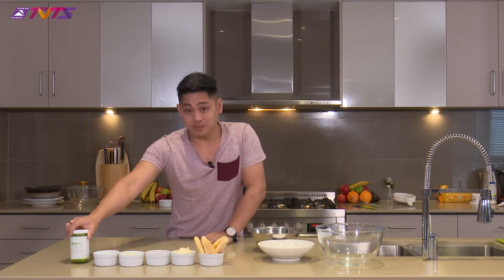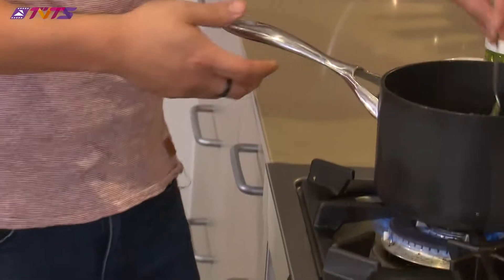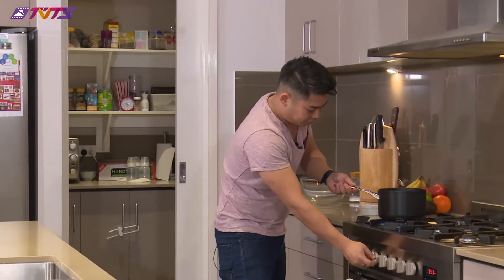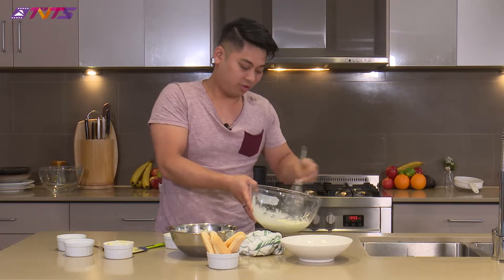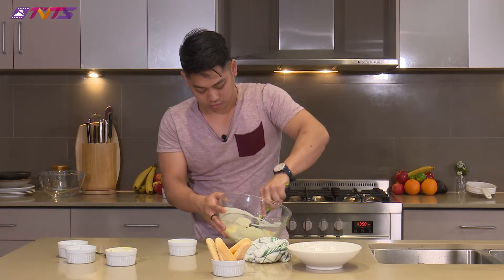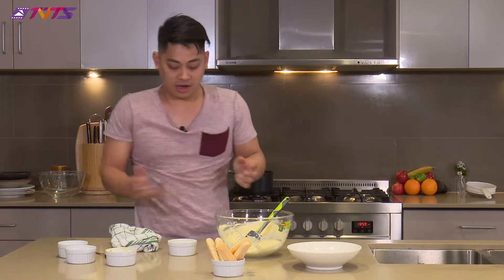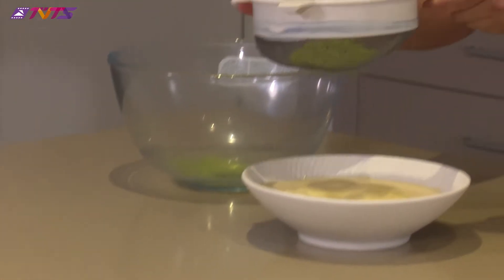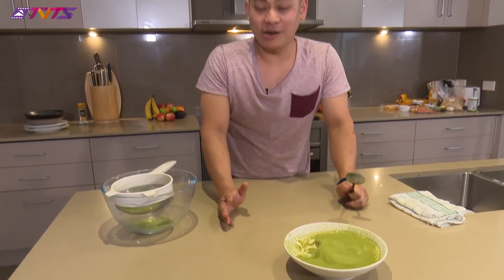KOOKING WITH KHA: MATCHAMISU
It's dessert time again and who better to teach you how to whip up the sweet course than Kha himself! This episode, Kha shares his recipe for making a matchamisu!

Syrup:
2 tsps Matcha
80g Sugar
250ml Water
Cake:
2 Egg yolks
150g Mascarpone cheese
75g Sugar
100g Cream
Sponge fingers